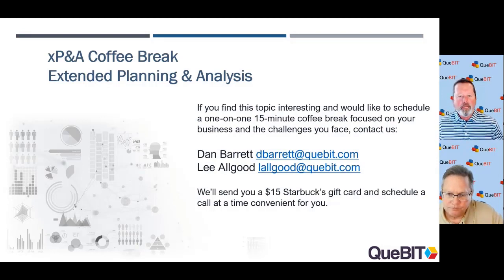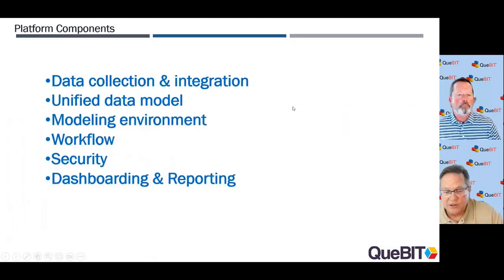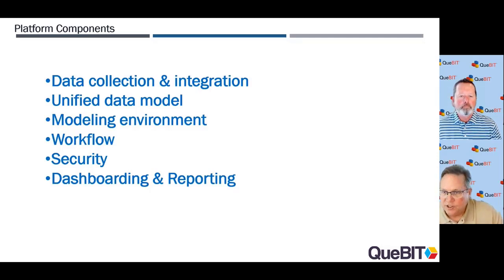xP&A Coffee Break: Components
Grab a coffee and learn about xP&A.  This segment goes into a short definition of the components of a successful xP&A platform.